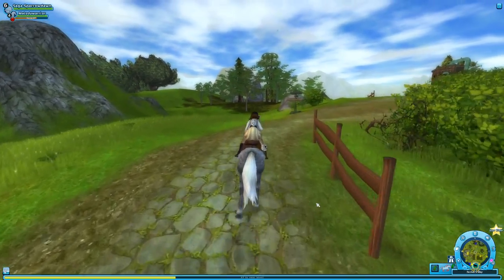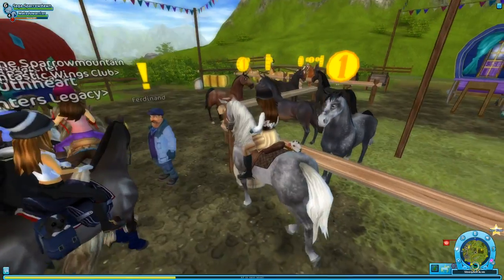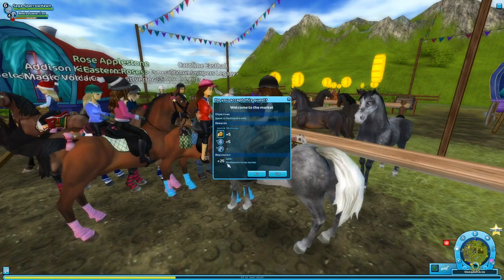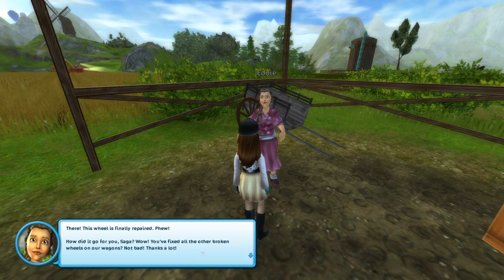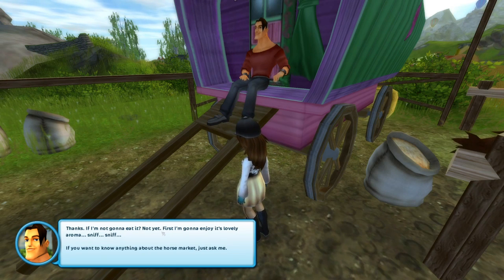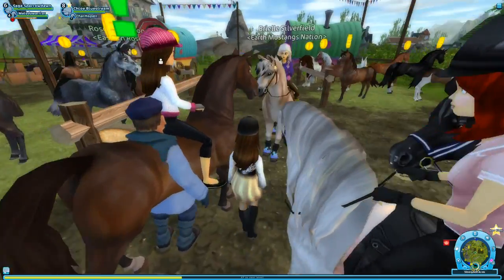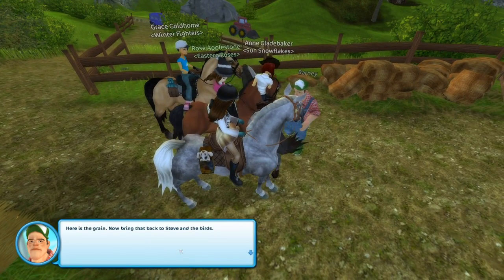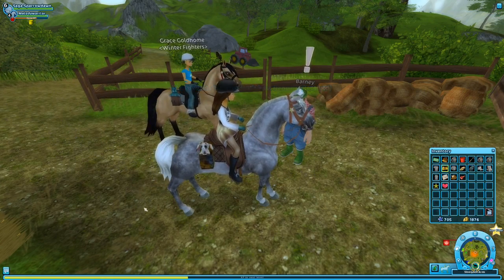The Bustling Horse Market!! || Star Stable - Episode #23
Love horses? Try our other horse-related series!

We dive into Star Stable Online, a MMORPG focused on the mysterious horse-filled island of Jorvik! Although we join as a simple stable hand we appear to have a special connection with our new horse and a knack for helping out the people of the island. What mysteries, discoveries, and adventures can we get up to?!